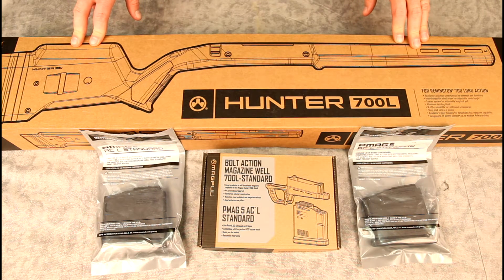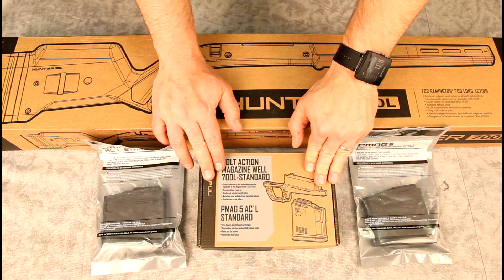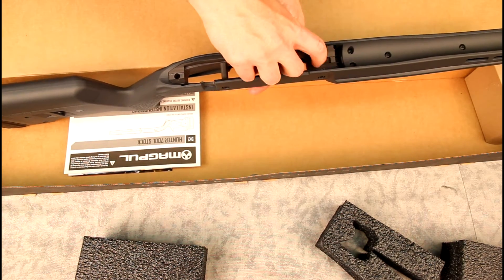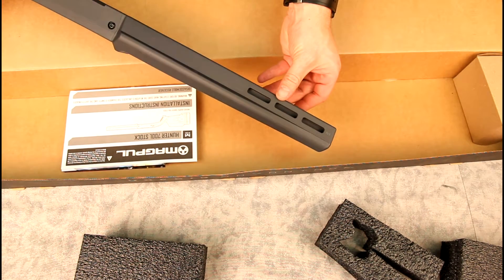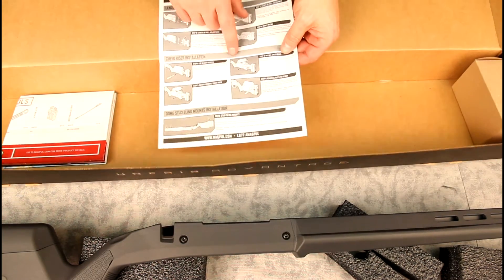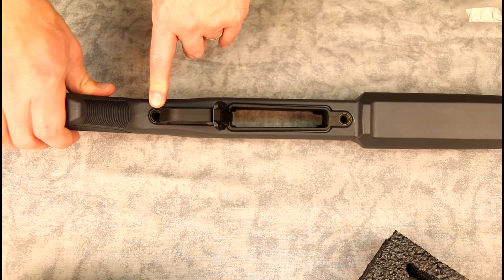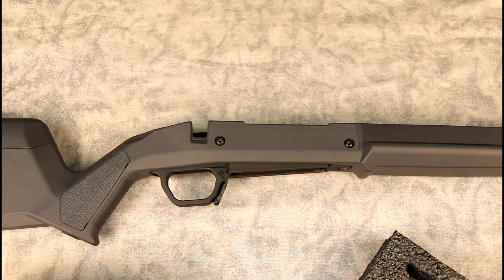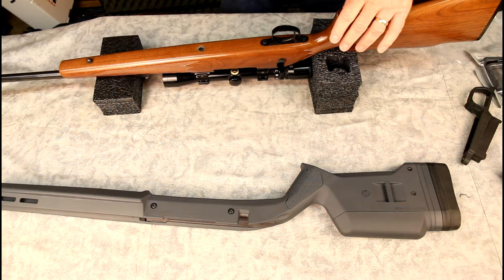Magpul Hunter LA Unboxing and Install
In this video we upgrade an older Remington 700 ADL rifle with a Sniper Grey Magpul Hunter stock.
Amazon link to stock

Film Equipment used in this video:

Canon 60D
Canon 15-85mm IS